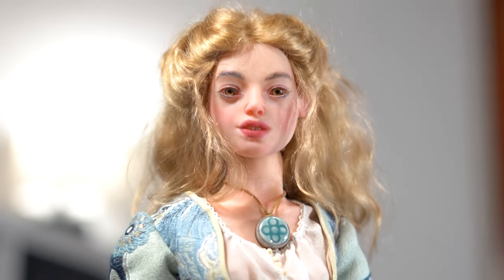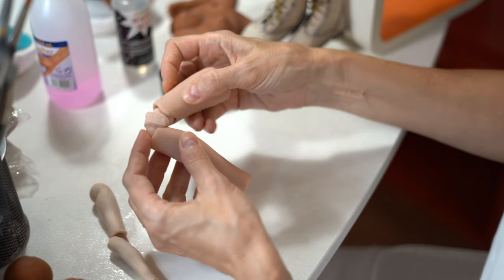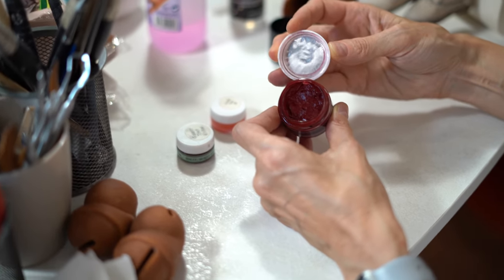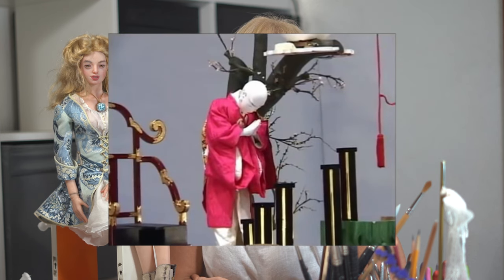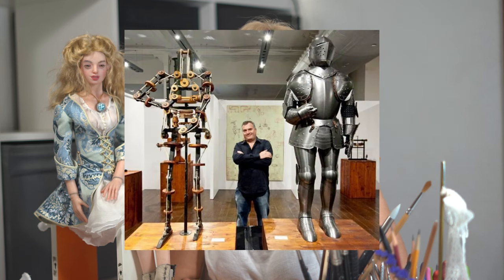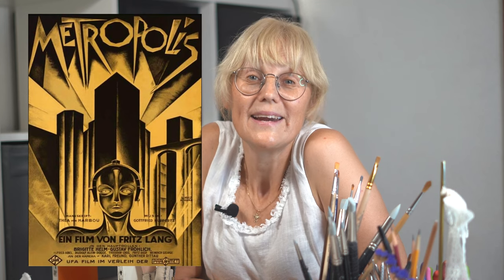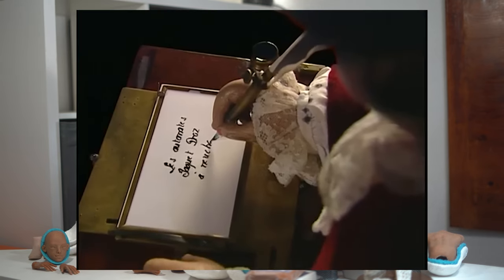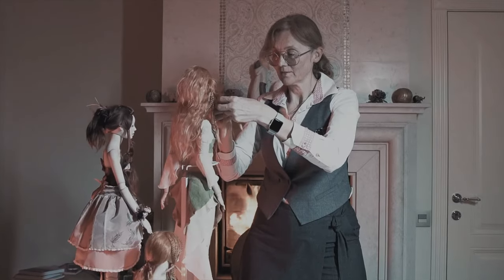Automatons, BJD FAQ, My Iranian Master class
I have compiled a collection of frequently asked questions about ball-jointed dolls, my personal emotions that I cannot help but express, and my experience of love that transcends nationalities.

I also gathered information about automatons and talked with illustrations about the ones I liked best.

00:00 – Obsessions
01:48 – BJD FAQ
05:29 – Holocaust Memorial siren
06:20 – My Iranian master class
11:09 – Automatons